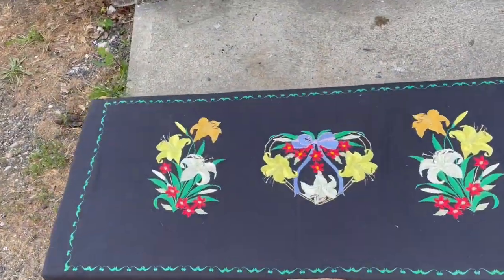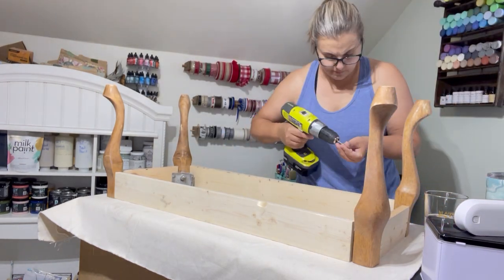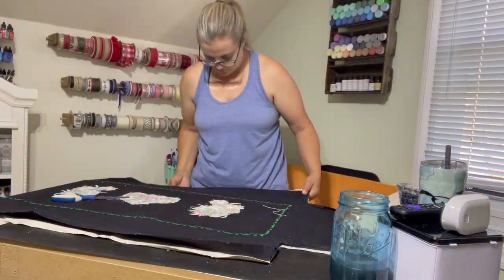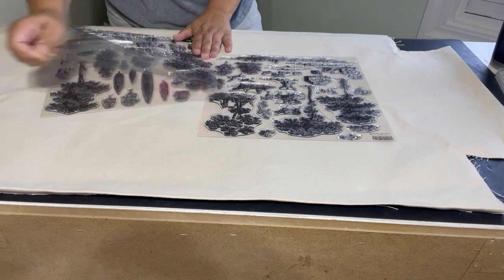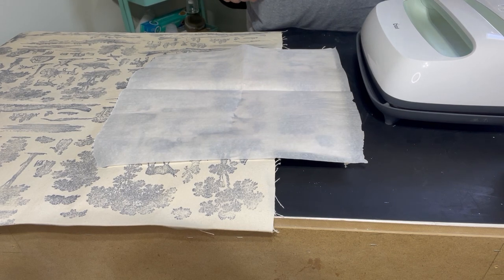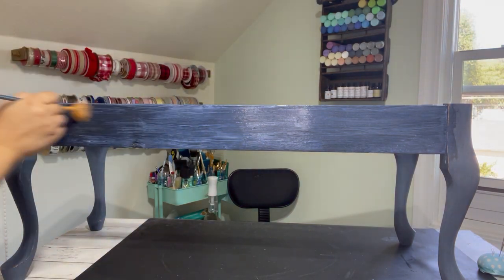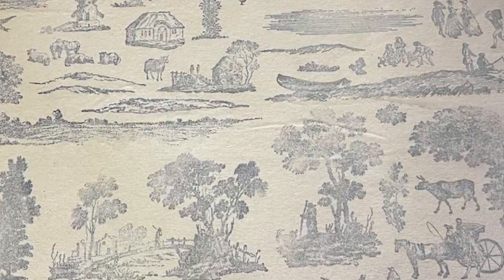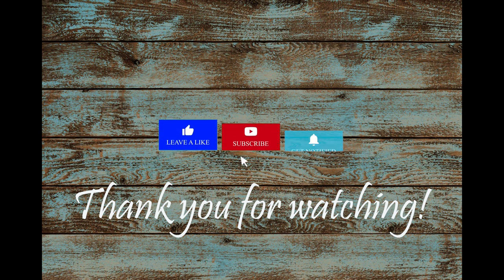Furniture flip - Bench Makeover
I am giving this $1 bench a new life by refinishing it completely. Keep watching to see how it turns out!